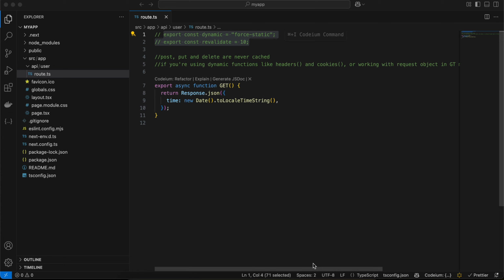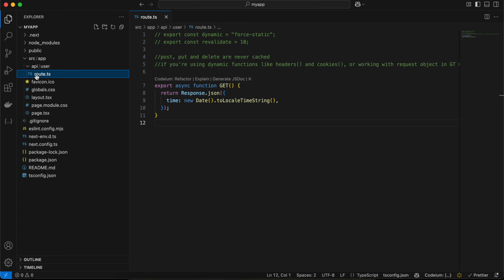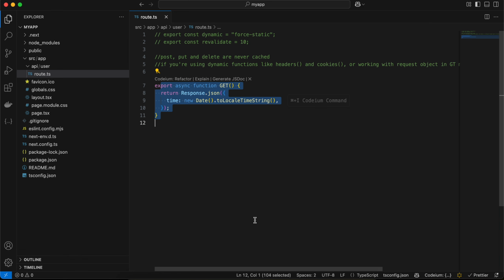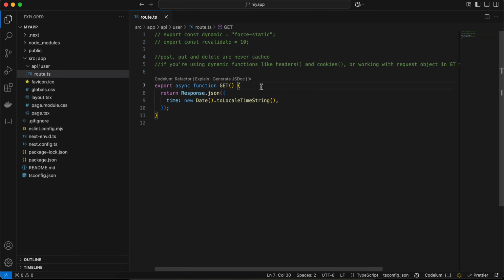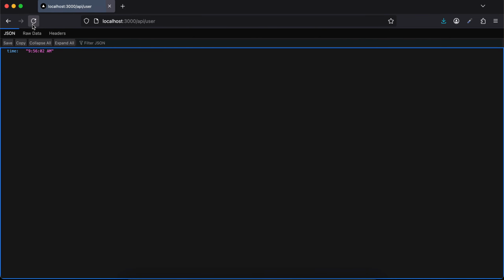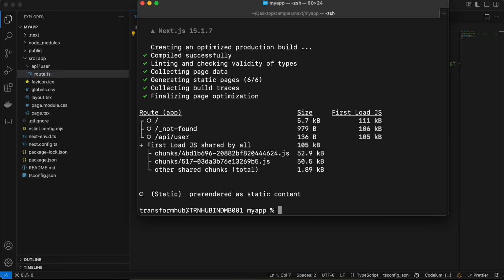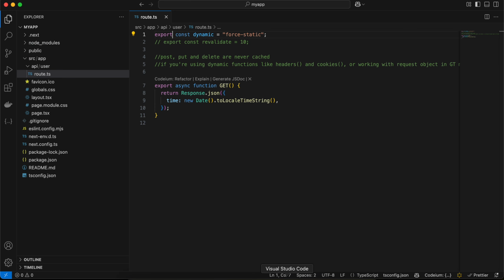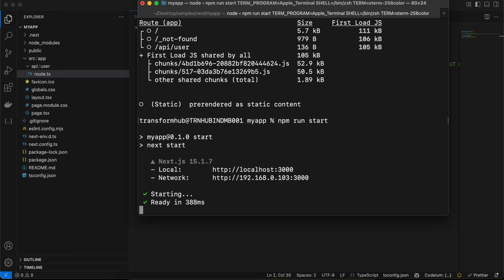How to Cache Route Handlers in NextJS 15